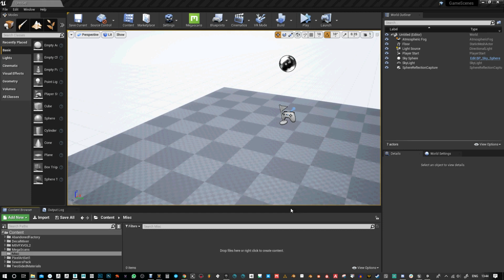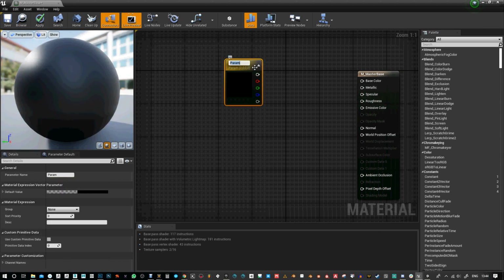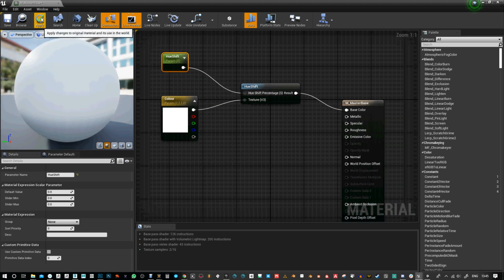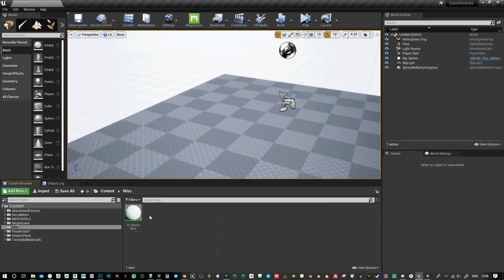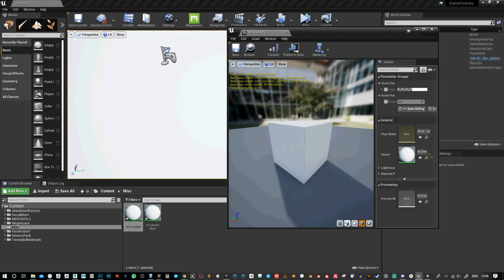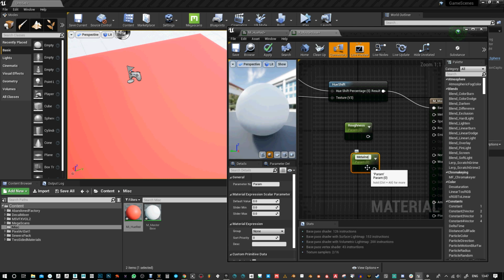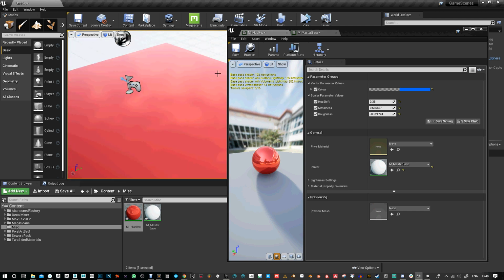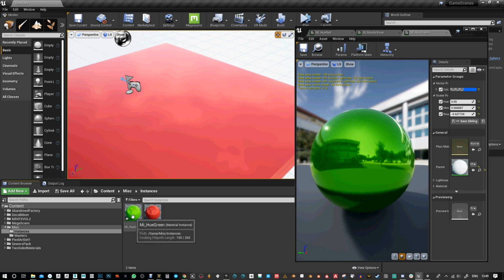Unreal Engine 4 - Basic Material setup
First make the Master, then use material instances from there. Think of the master as the creation area and the instances as the ones you will be using.